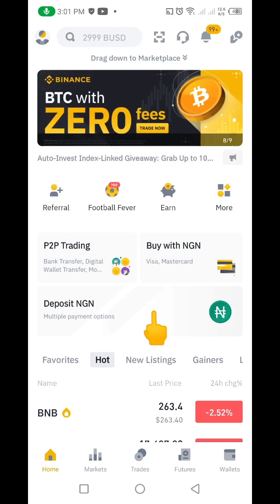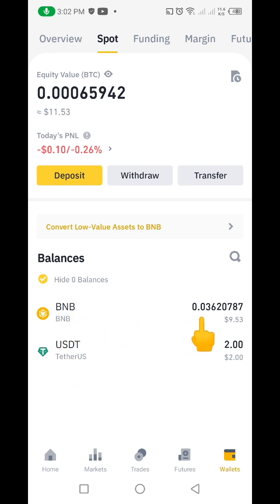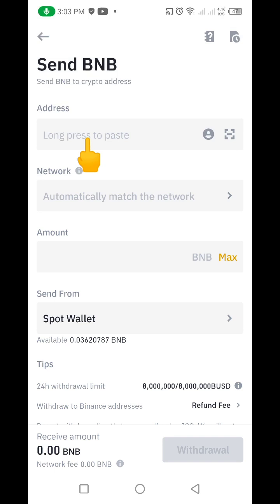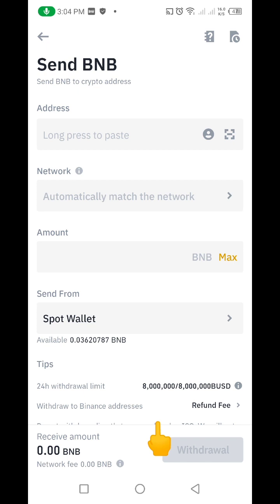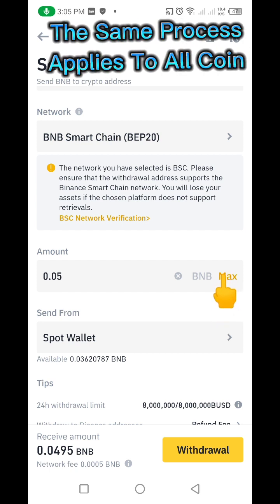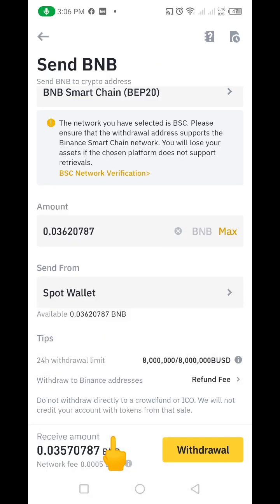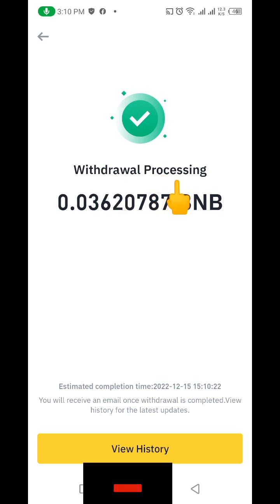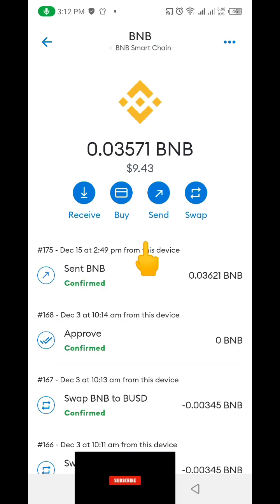How To Transfer Crypto From Binance To Metamask | Step By Step Tutorial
In this video, I talked about how you can transfer your coin from your Binance wallet to your metamask wallet account.

I practically showed the step by step you need to follow to get the transfer done successfully.